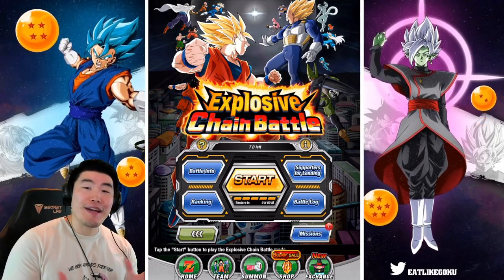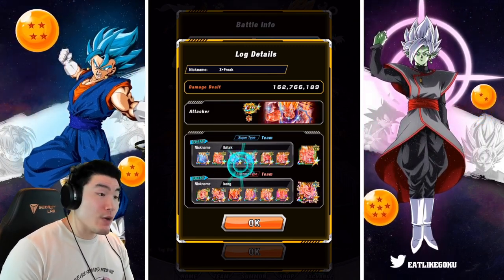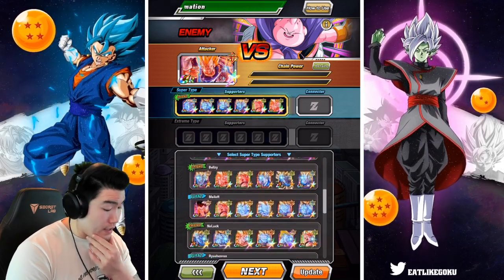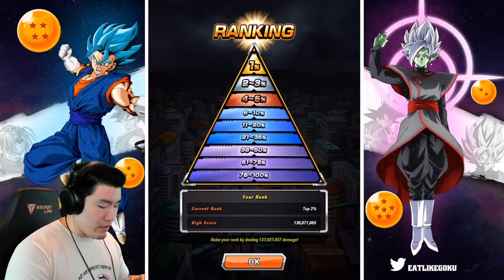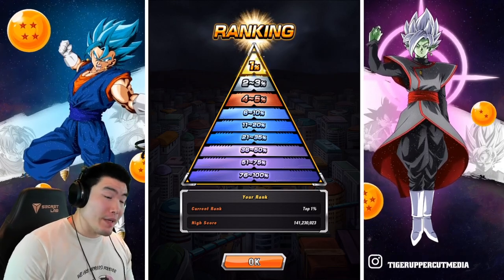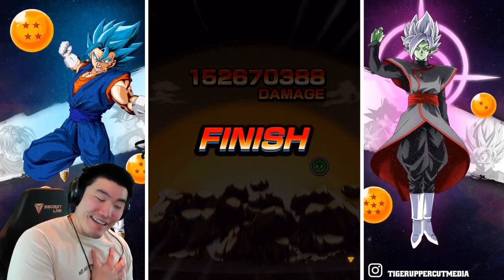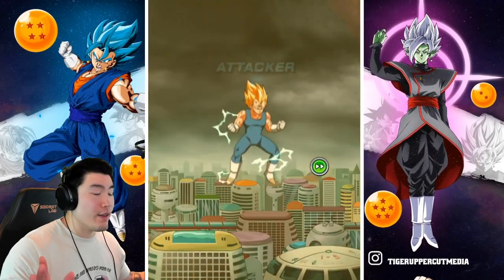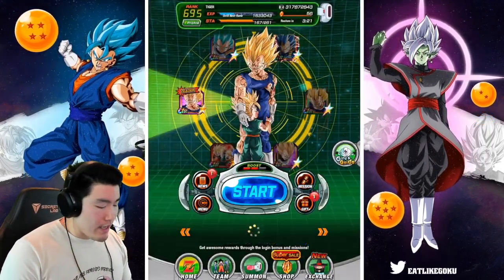MY HIGHEST SCORE EVER?! TOP 1% Explosive Chain Battle VS Fat Majin Buu! (DBZ Dokkan Battle)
I usually don't care about my Chain Battle scores... but I'm pretty proud of this one.